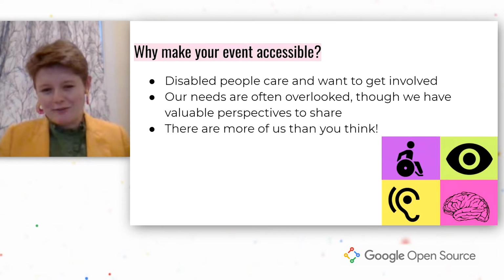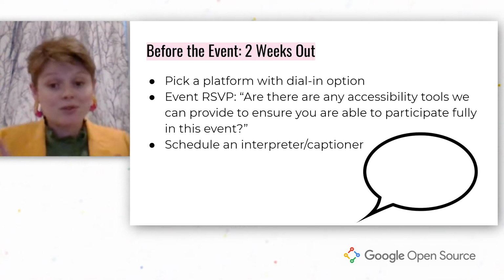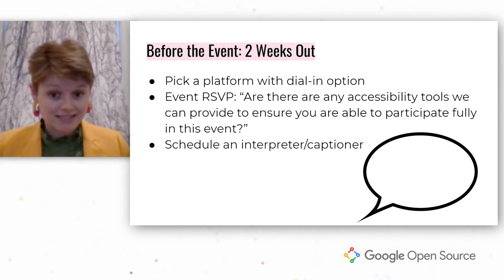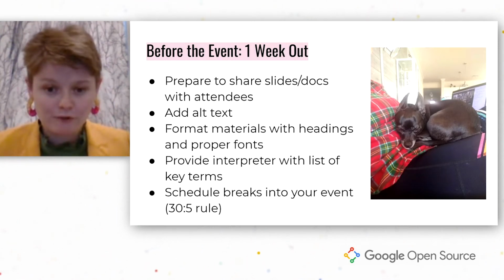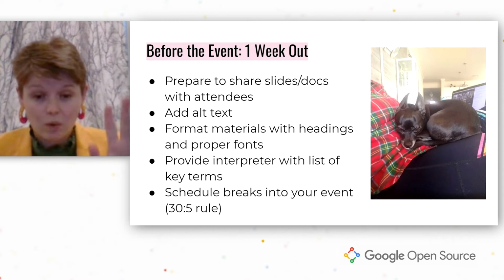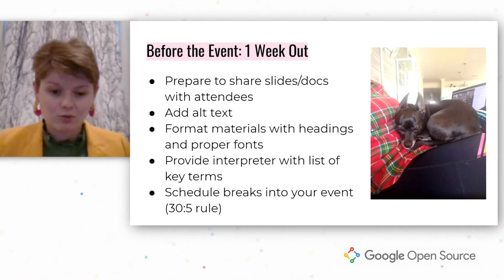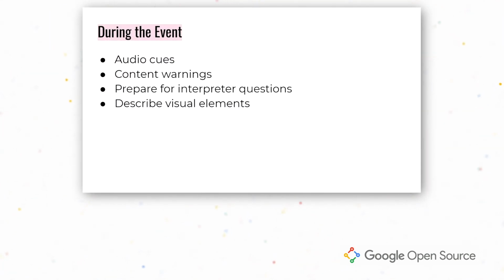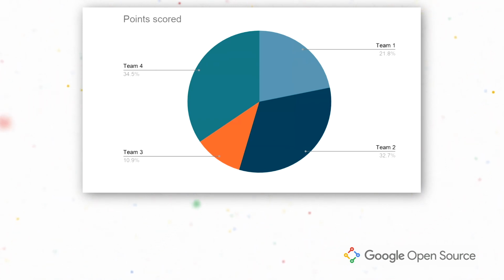Google Open Source Live "Diversity, Equity and Inclusion day" | Engaging Everyone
In this session, will exploreed how to make virtual events more accessible to the disabled community, including people who are blind, deaf, neurodivergent, and chronically ill. You will walk away with clear, tangible steps you can follow to create virtual events that engage everybody!

Speaker: Jules Good